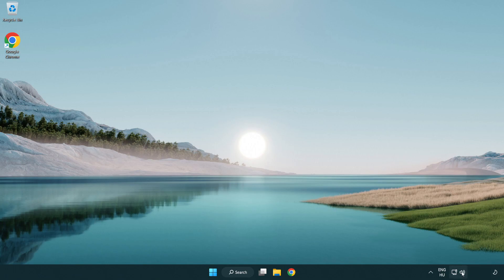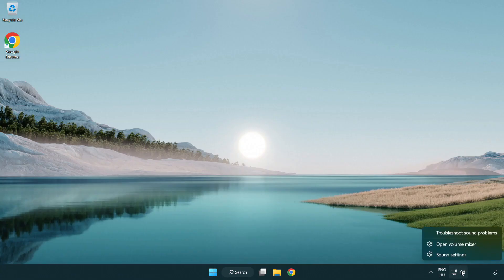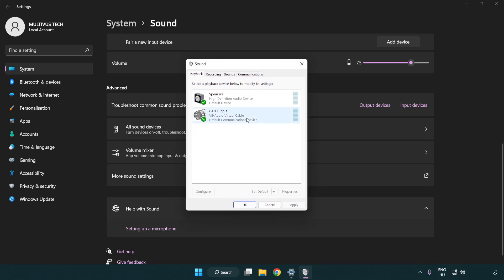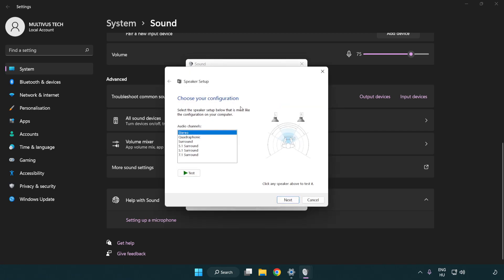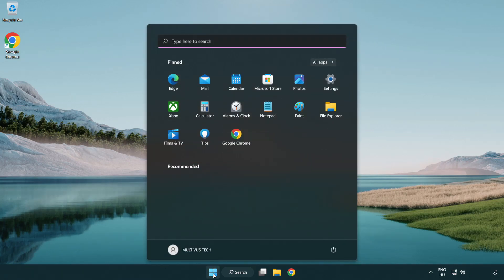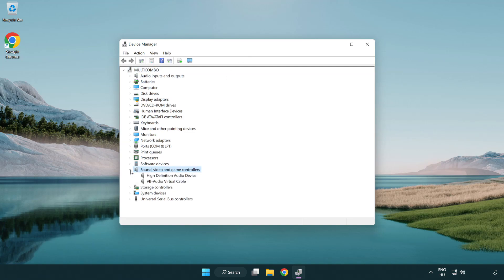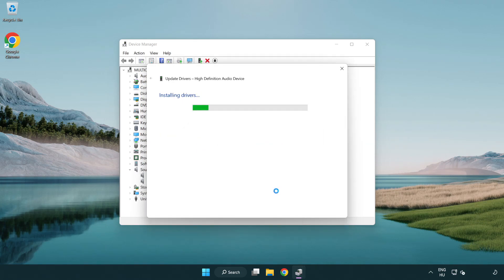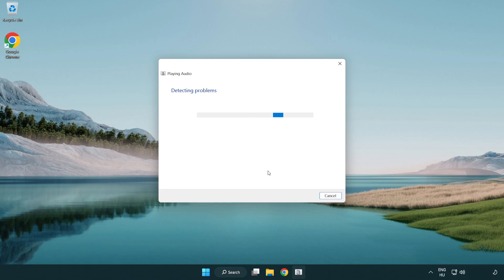How to FIX Lords of the Fallen No Audio/Sound Not Working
I'm going to show How to FIX Lords of the Fallen No Audio/Sound Not Working